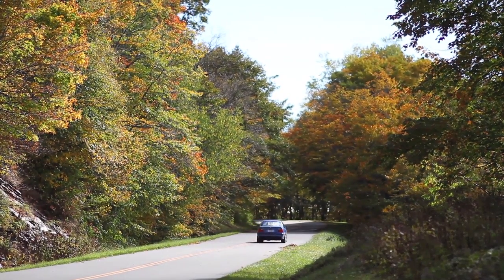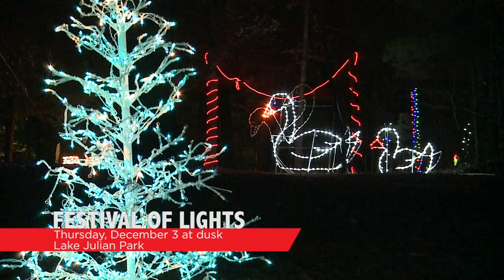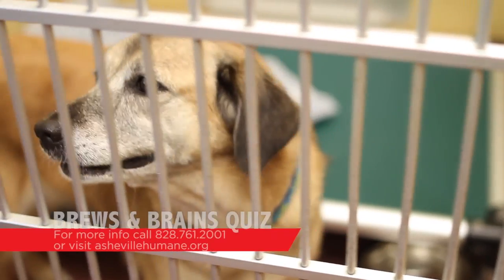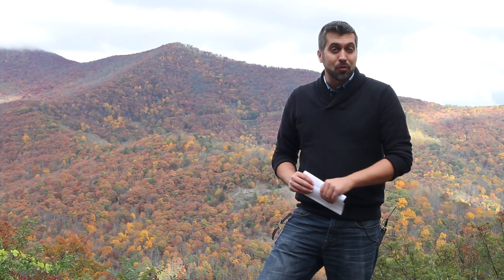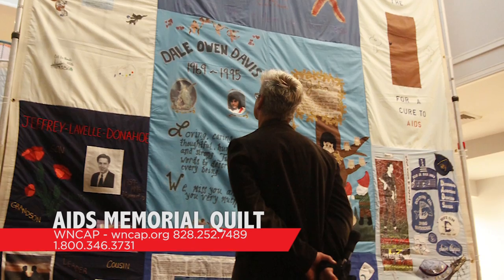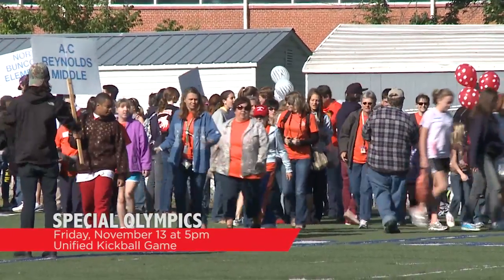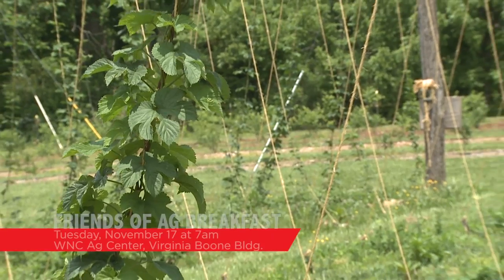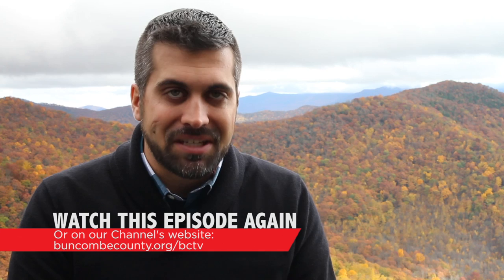Buncombe Monthly (November 2015)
Want to know about some great upcoming events here in Buncombe County? Then check out Buncombe Monthly, a show from BCTV to let you know about some great events our local government and more put on every month. In this episode, you'll hear about a lot of great family activities for the whole family taking place in November 2015.